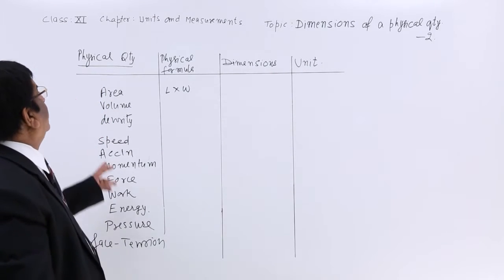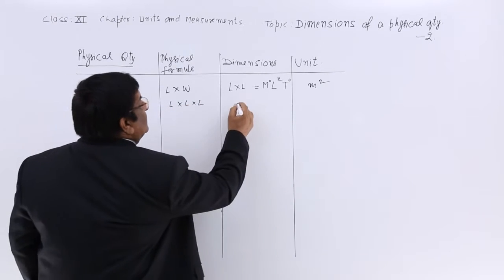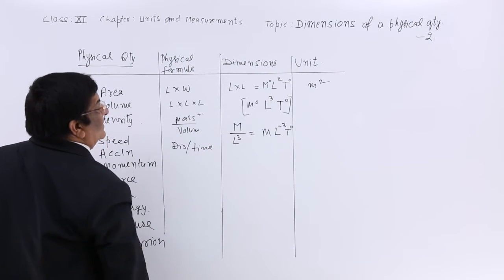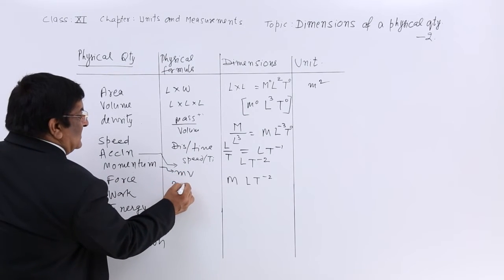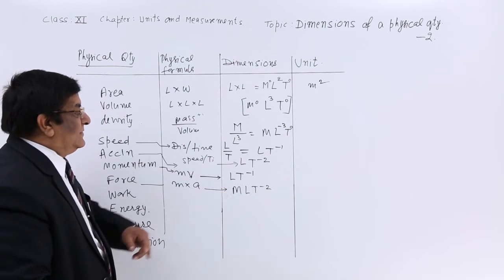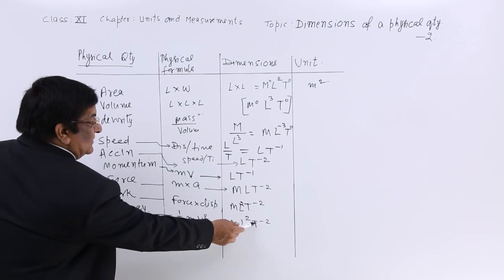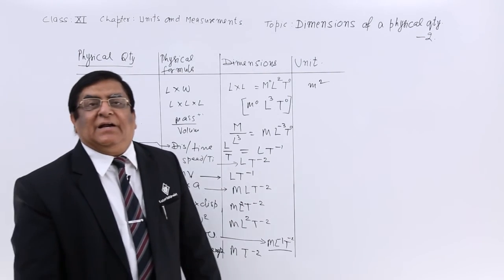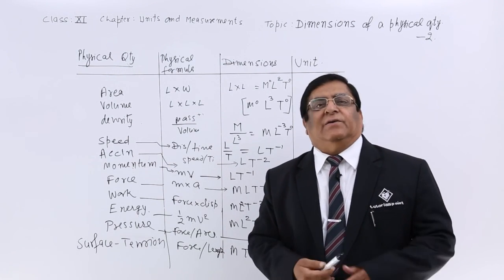Class 11th – Dimensions of a Physical Quantity - 2 | Unit and Measurements | Tutorials Point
Dimensions of a Physical Quantity - 2